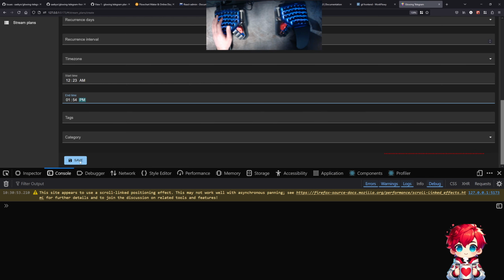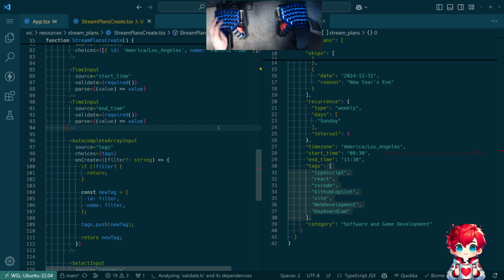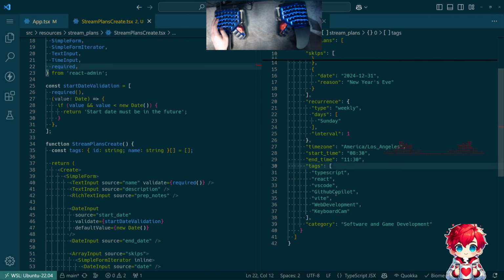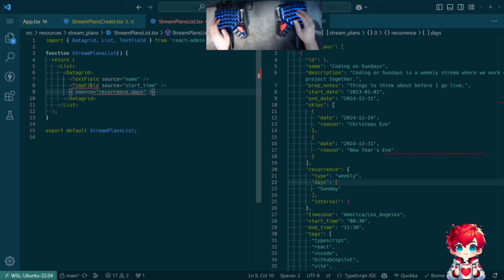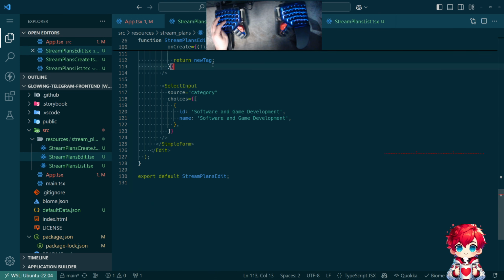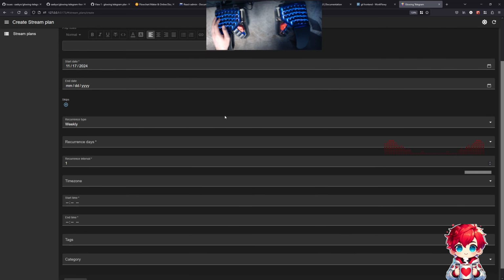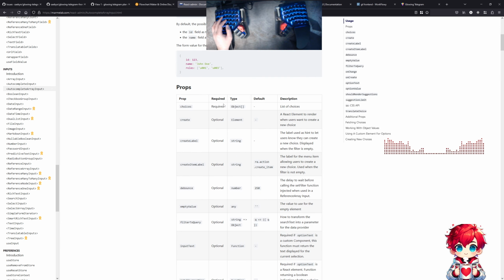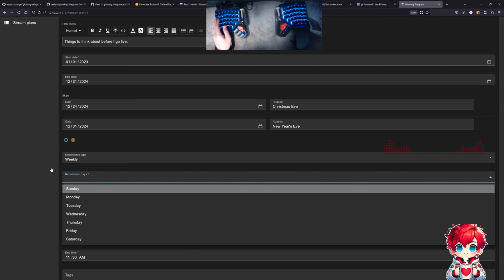Exploring React Admin Features for Glowing Telegram Project | Episode 154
In this video, I delve into the intricacies of our Glowing Telegram project, specifically focusing on the frontend built with Vite and React Admin. Today, I explore how to manage form states effectively and deal with time input conversion errors. I discuss how to handle default values, validations, and some of the challenges that arise around setting up tags and categories within our form inputs.I also touch on making our list view more functional and user-friendly by potentially creating custom field types for specific use cases. We attempt to incorporate a time field in our list view and discuss possible strategies for rendering recurrence details more effectively.Towards the end of the stream, I highlight the need for future enhancements, such as creating a calendar view to visualize stream schedules, and how it could be incorporated into a weekly or monthly layout. Despite some ongoing issues with autocomplete inputs for tags, I outline steps to resolve these challenges in future streams.As always, I appreciate the engagement and feedback from the community. For more coding content, consider following me on Twitch, where I regularly share my coding adventures and challenges.🔗 Check out my Twitch channel for more streams